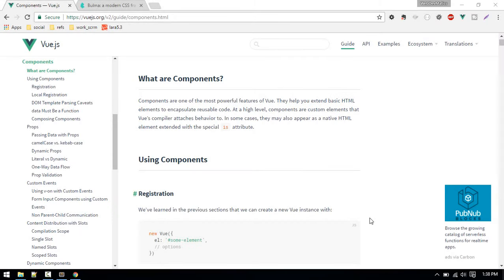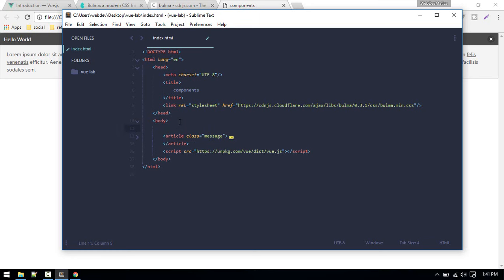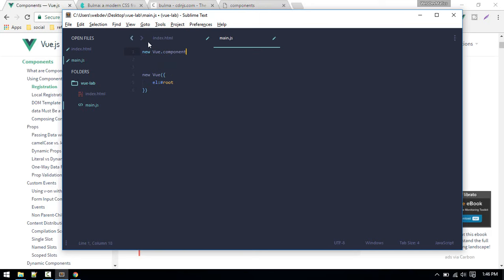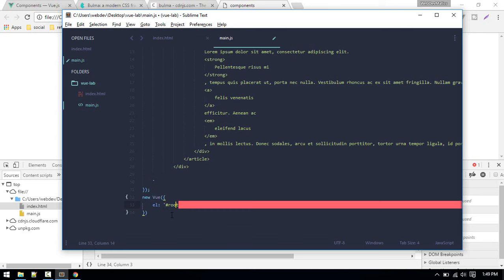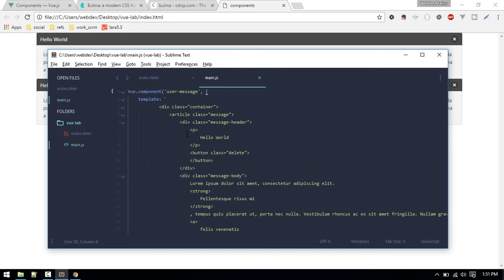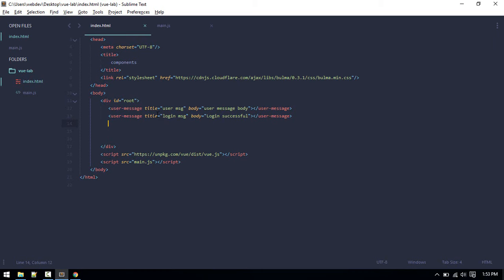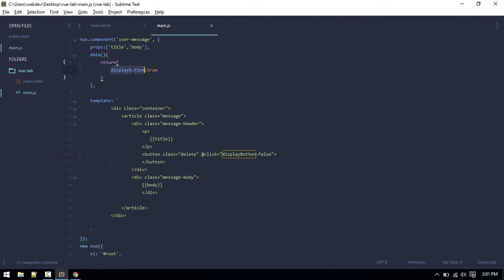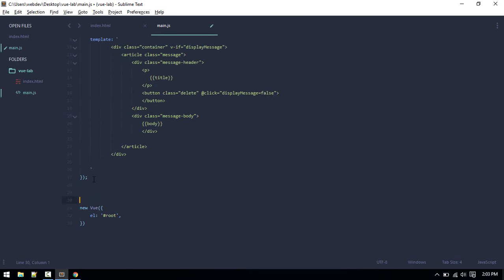Learn Vue.js 2 by Example: Components